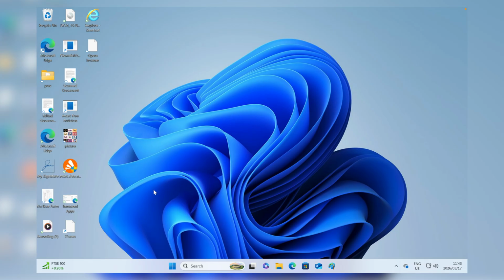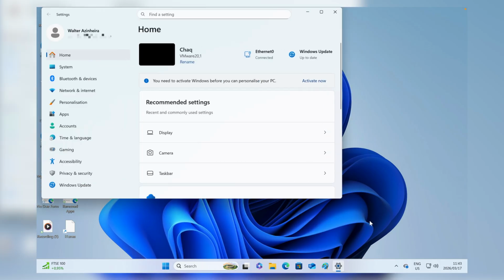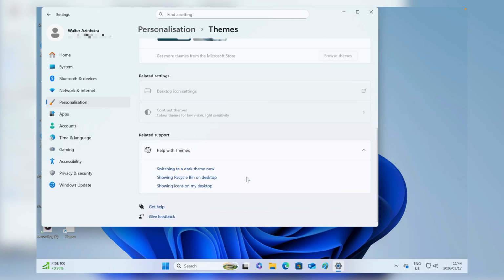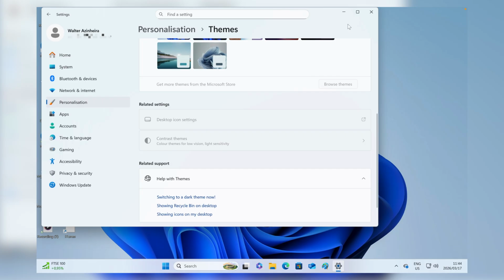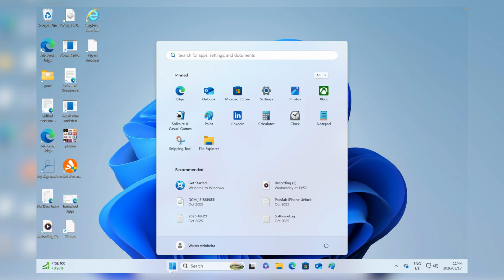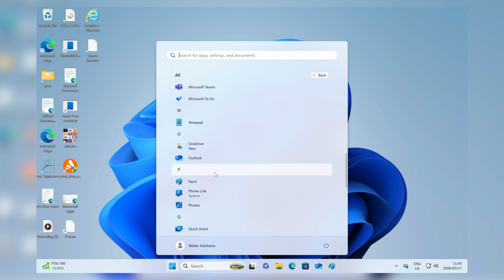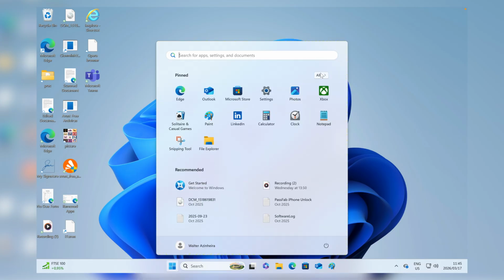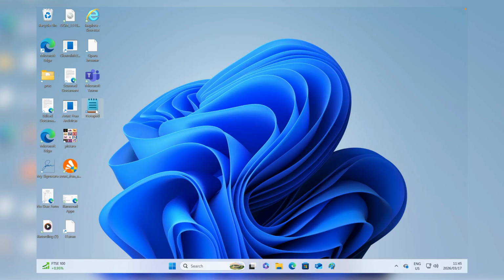How To Add Apps To Desktop in Windows 11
Here's a tutorial on how to Add Apps To Desktop in Windows 11!